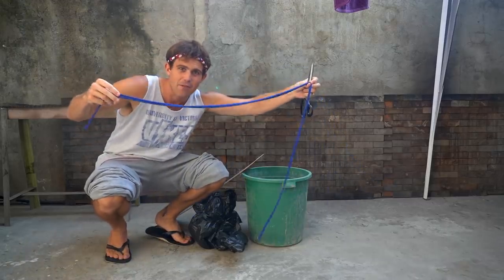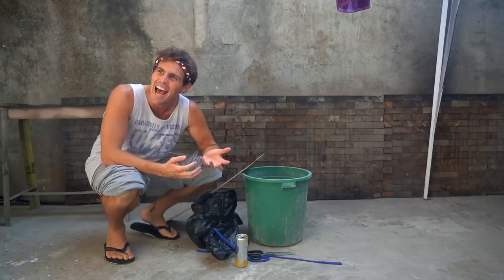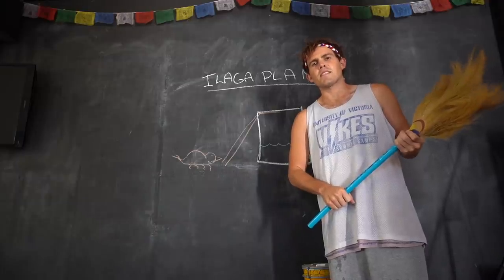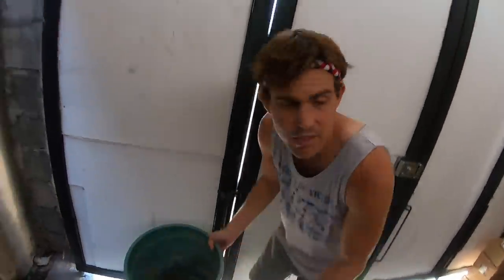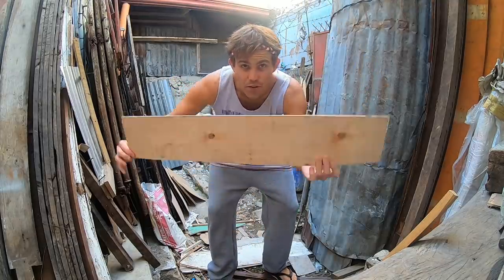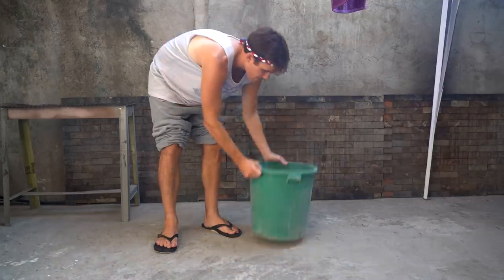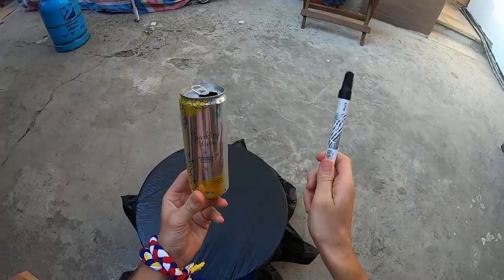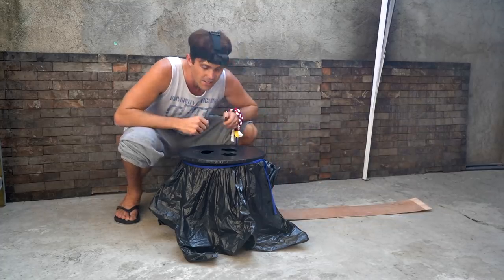FIXING A BIG PROBLEM - RAT TRAP AT HOME!?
WE HAVE A PROBLEM AT HOME IN THE PHILIPPINES...

Yup, there is one big evil rat around our house In Cagayan de Oro, Mindanao.  And so, Bret and I decided it was time to build some mouse traps.  To be honest, this was my first time ever making one... and so after checking out a few different designs... I started working on one.

This has actually turned into quite the funny problem here for us... but something we must fix!

In this Cagayan de Oro Quarantine life video... I hope you enjoy our first mouse trap building experience.  We had a lot of laughs, but then some things got scary...

WHAT HAPPENED!?  TIME TO FIX THIS PROBLEM AT HOME!

POWER ON!

*** MERCH (T SHIRTS) AVAILABLE AT: merchby.ph/product-category/people/kyle-jennermann-kulas/